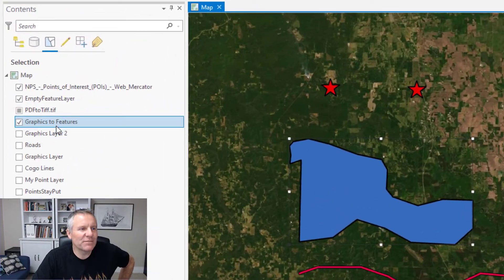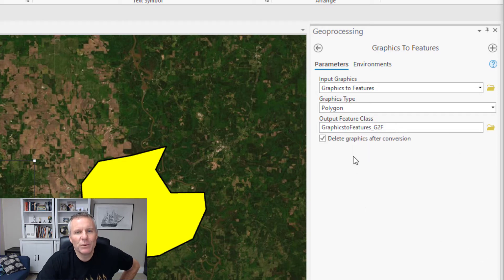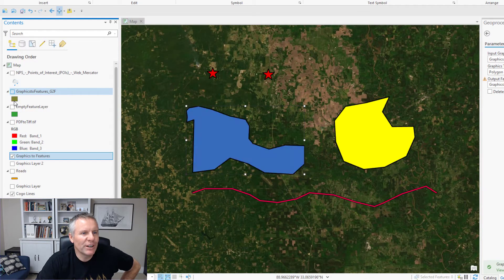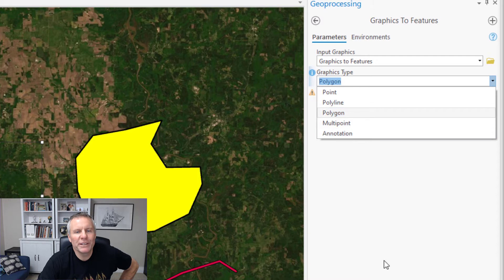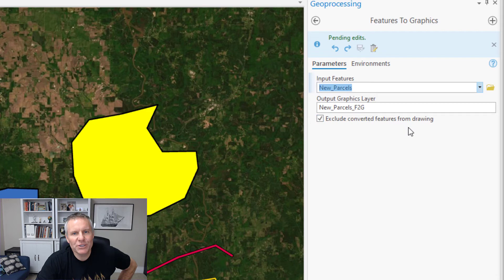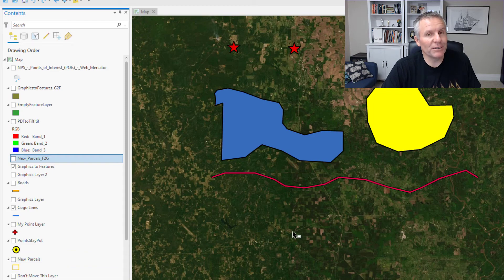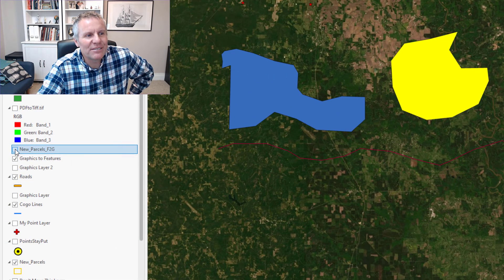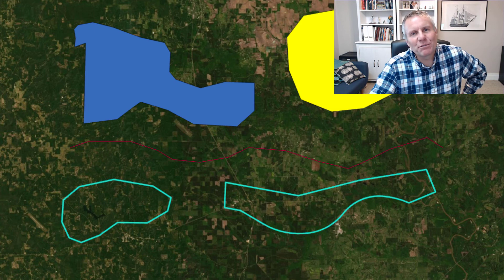What's New in ArcGIS Pro 2.9 - Features to Graphics and Graphics to Features.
In this ArcGIS Pro tutorial I'll show you how to convert features to graphics and graphics to features - maybe :)